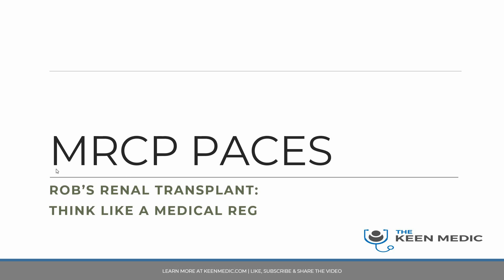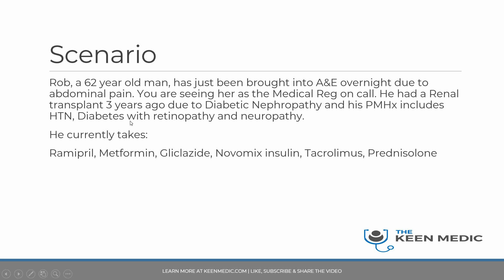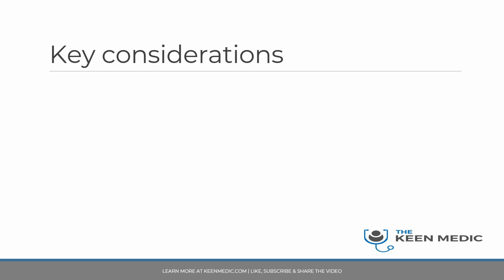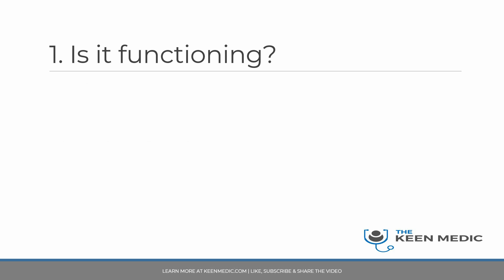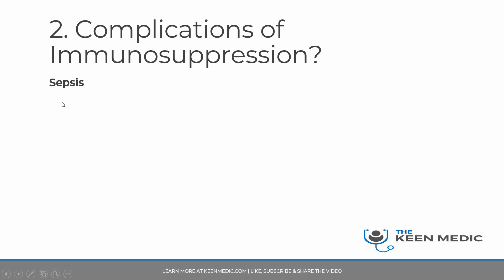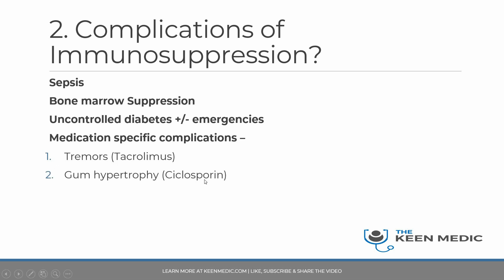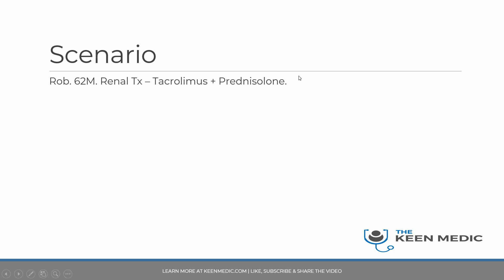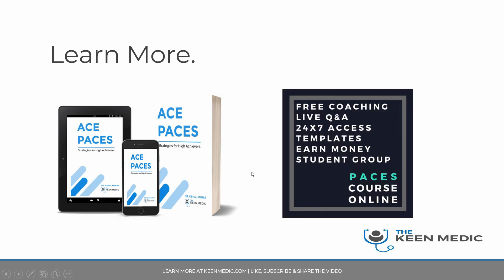MRCP PACES || Rob's Renal Transplant || Think like a Medical Reg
Renal transplants feature heavily in the MRCP PACES exam scenarios and presently commonly on the acute medical take - so getting this right and knowing how to manage acute situations involving them is crucial as a Medical Registrar. This video goes through a Scenario that you can learn from and apply the key principles of Renal Transplants!

Available in Print and Kindle versions: